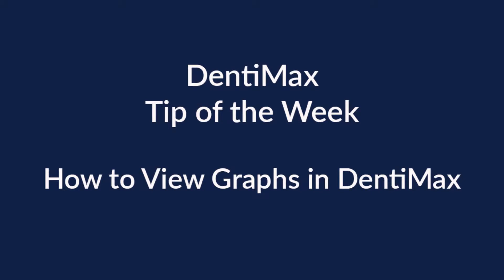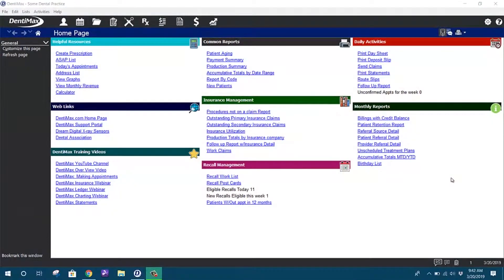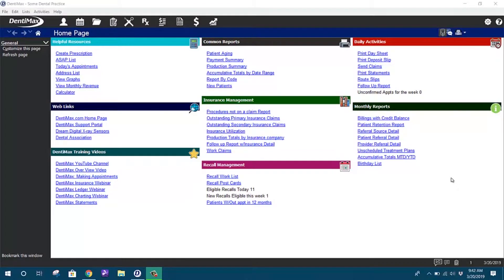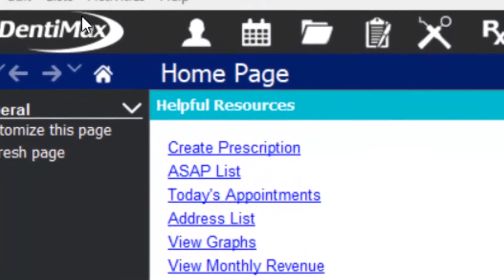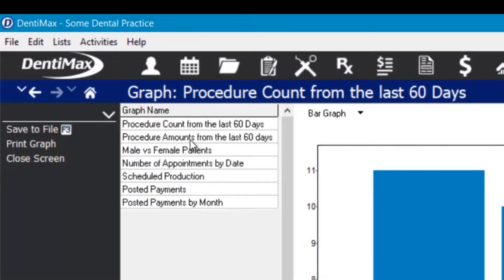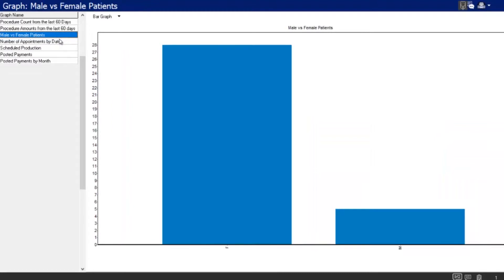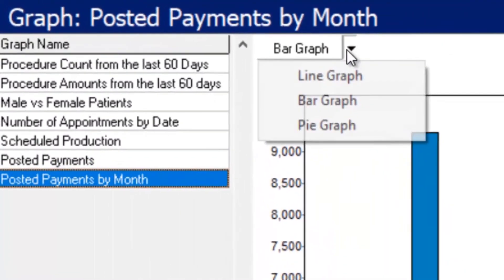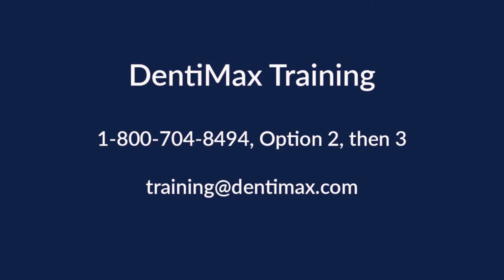How to View Graphs in DentiMax | Dental Software Tip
Learn how to view the graphs available in DentiMax